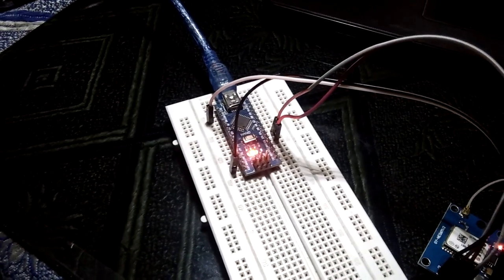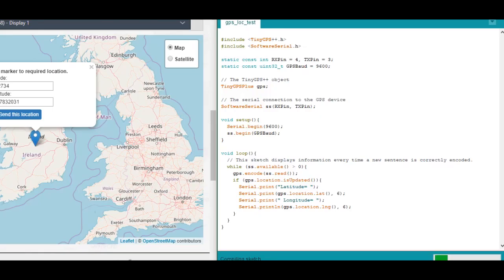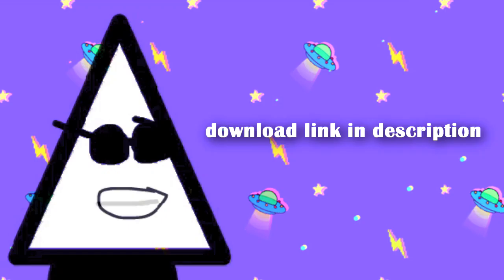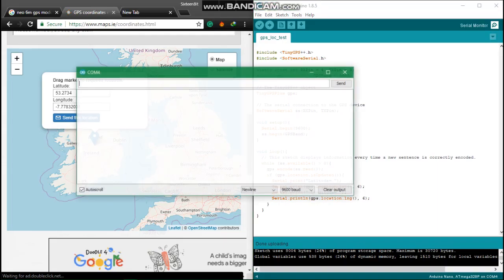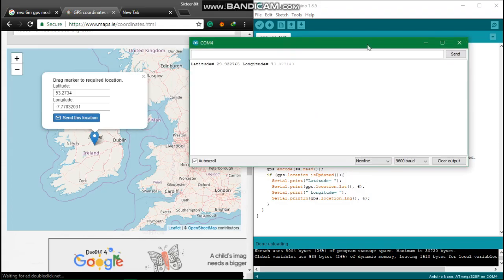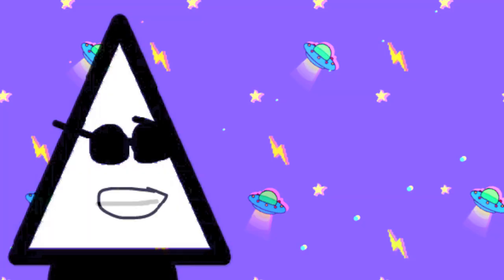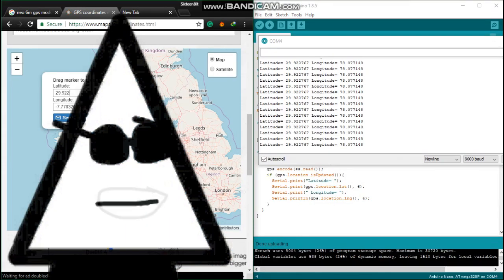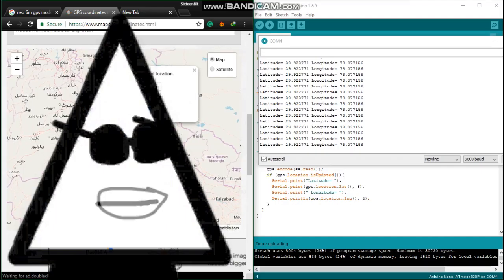U-blox neo-6m GPS Module Tutorial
In this video, you can learn basic stuff related to this module and how to display your current latitude and longitude on the serial monitor using the sketch mentioned inside this video.